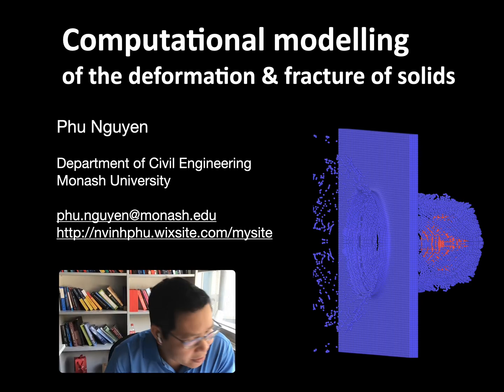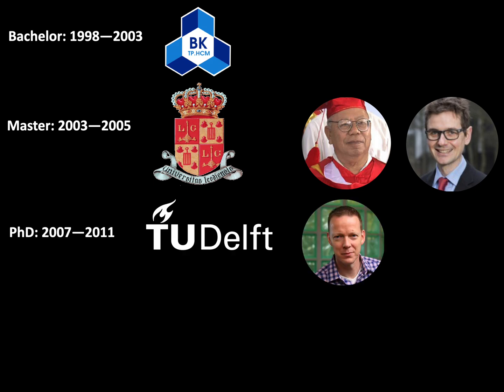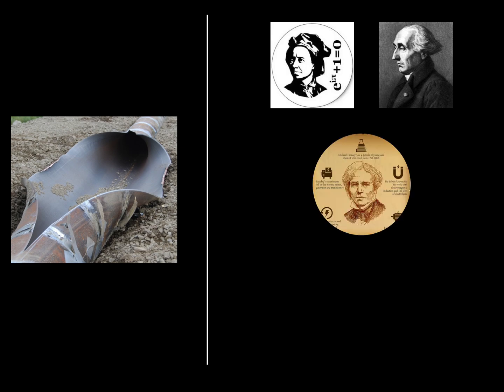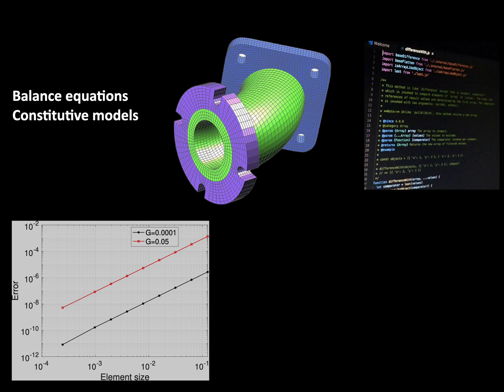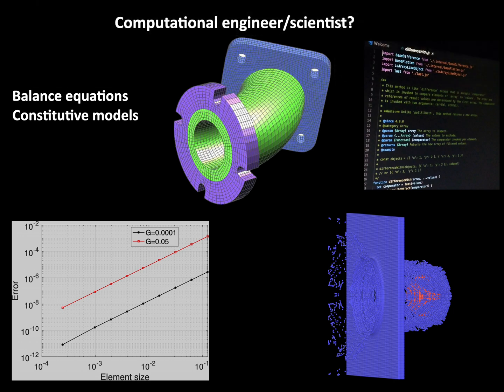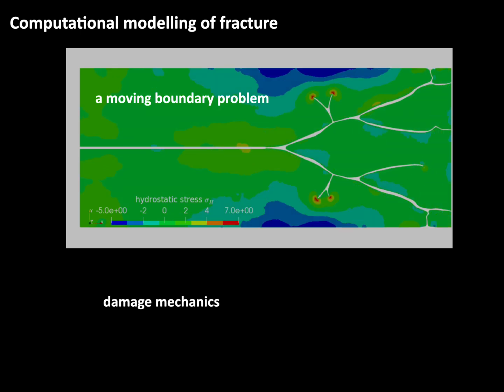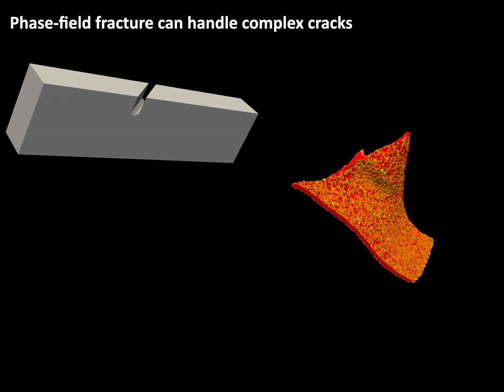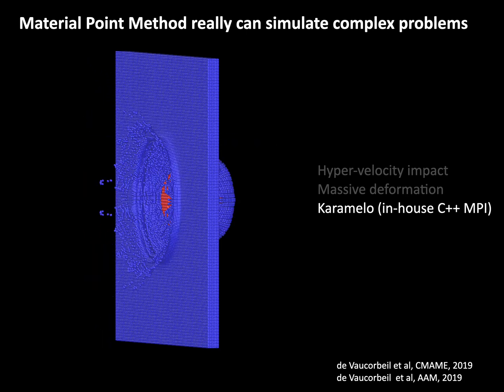Computational modelling of the deformation & fracture of solids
This is presentation that I gave to people from industry, who do not know much about my work.